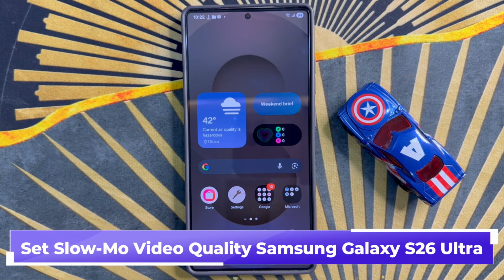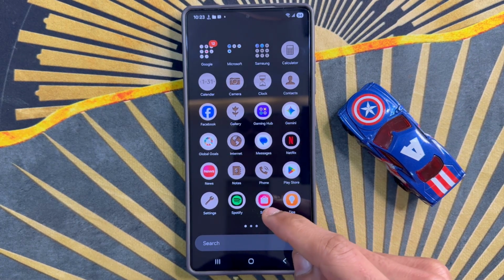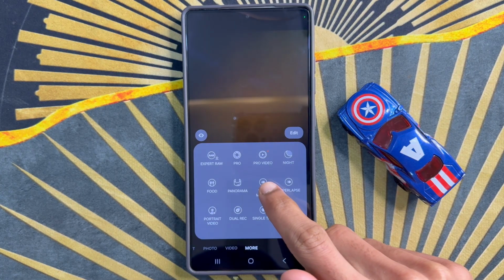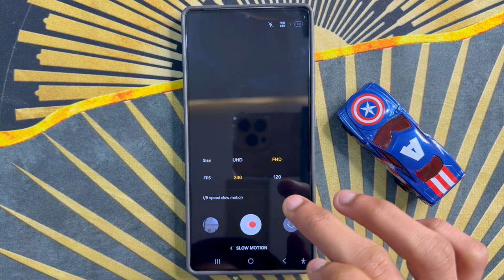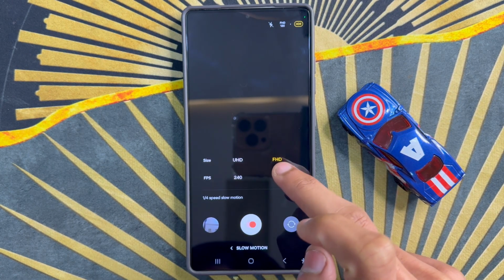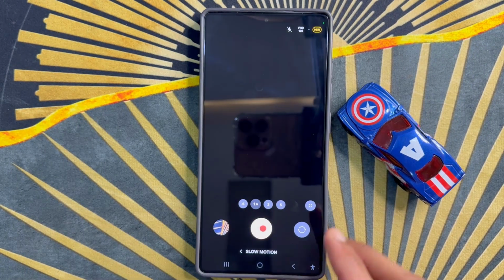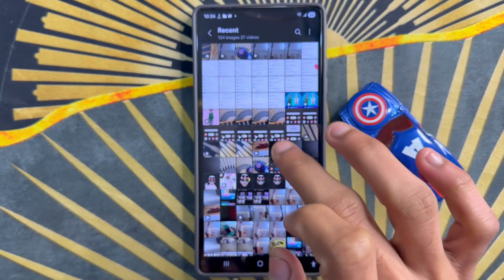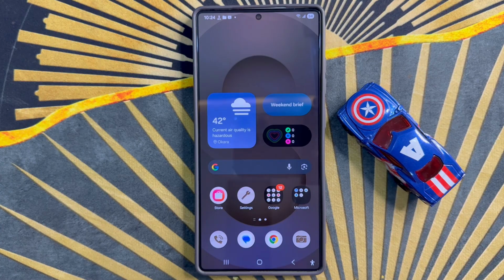How to Set Slow-Mo Video Quality Samsung Galaxy S26 Ultra